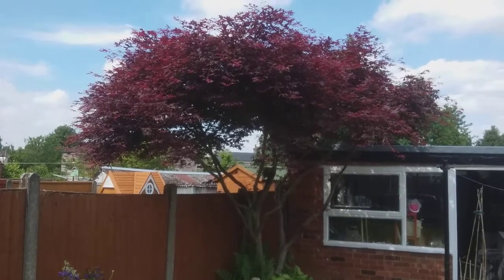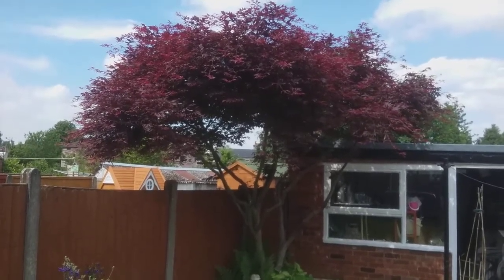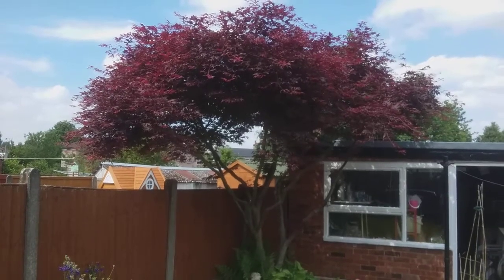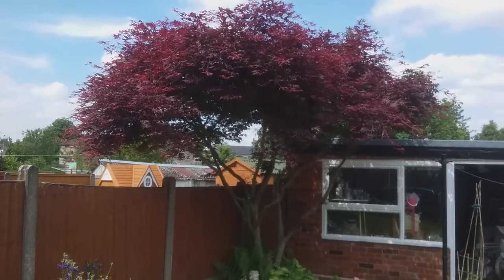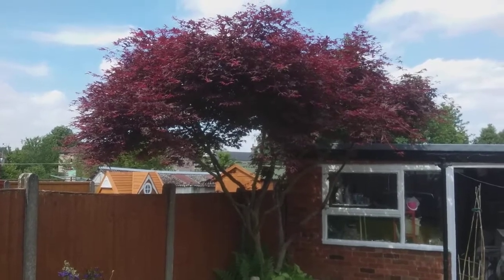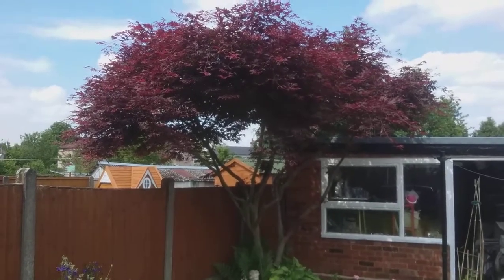MY JAPANESE ACER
Just over 30 years ago I purchased a very small Japanese Acer in a very small plant pot, this is what it looks like now. When trimming it l try to cloud prune. This is so that when you stand under it and look up it appears as though red clouds are floating across the sky.